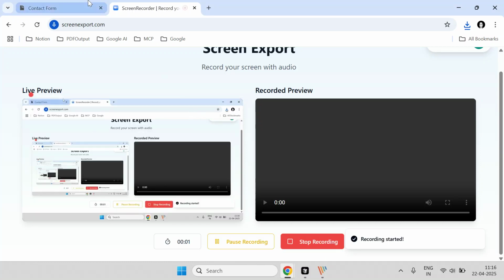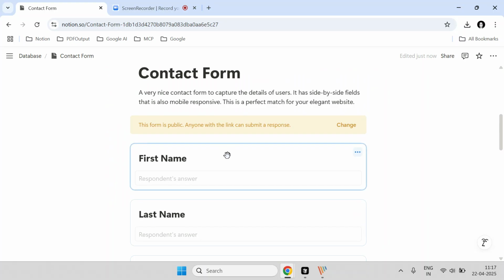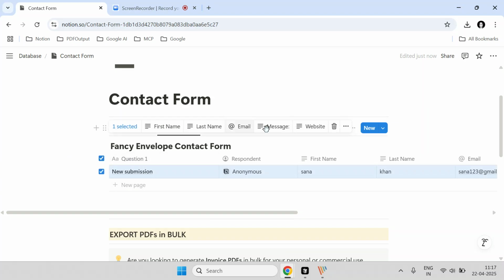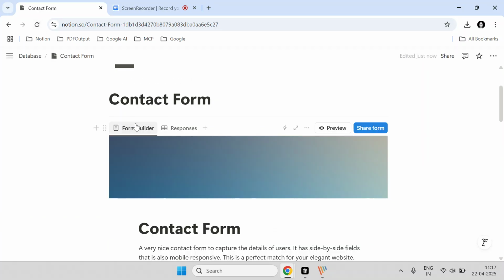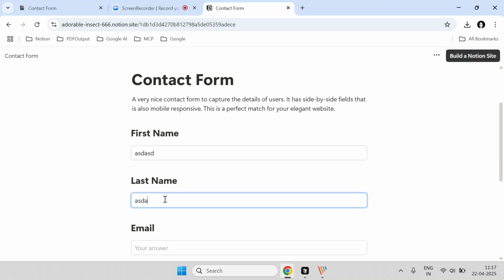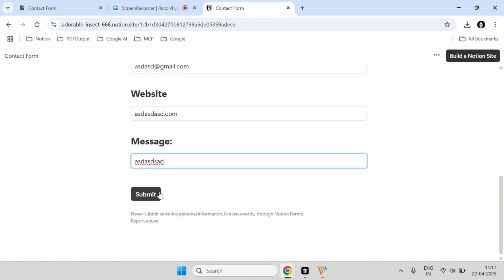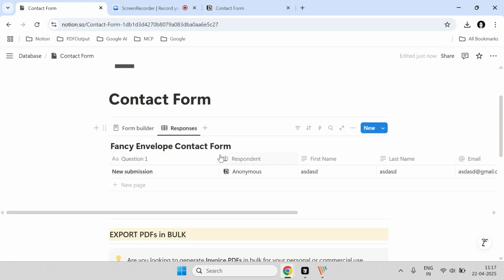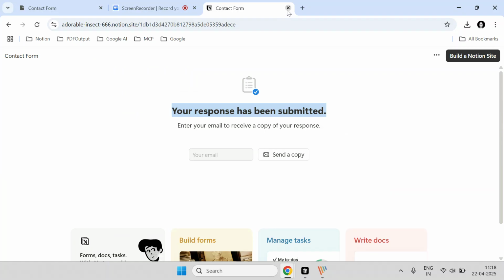Contact Form | How to keep track of contact details in